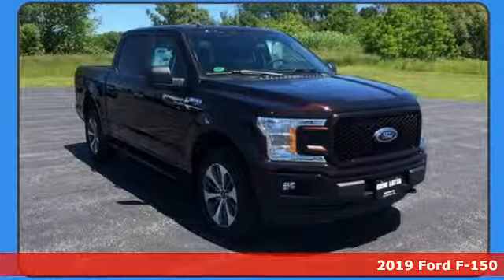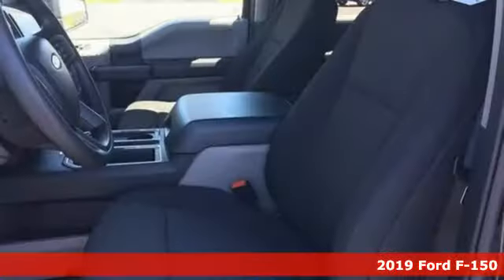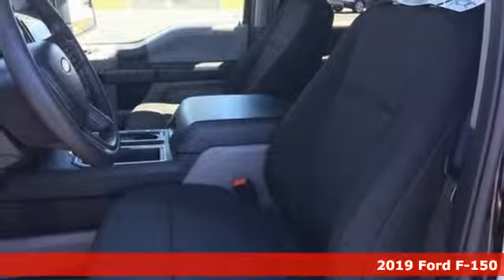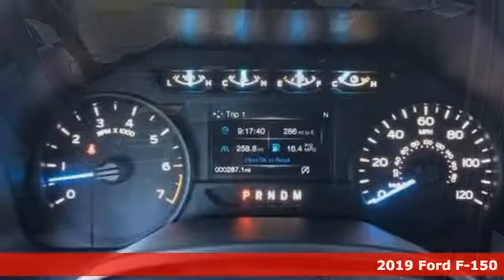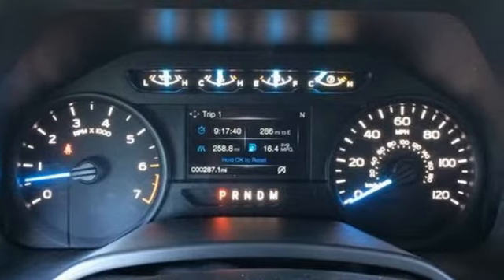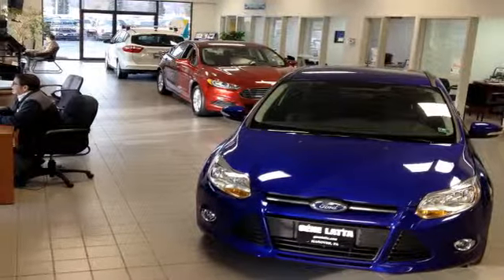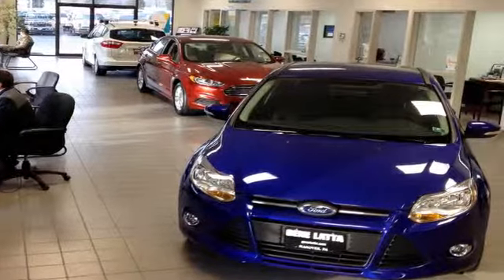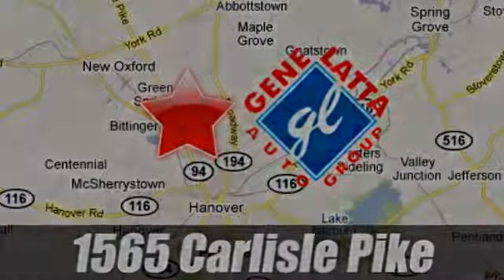New 2019 Ford F-150 Hanover PA York, PA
Year: 2019
Make: Ford
Model: F-150
Trim: XL
Engine: EcoBoost 2.7L V6 GTDi DOHC 24V Twin Turbocharged
Transmission: 10-Speed
Color: Red
Interior: Medium Earth Gray
Stock #: N19559
VIN: 1FTEW1EP7KFA27552
New Price! $1,230 below Invoice! $3,500 off MSRP! 4WD, ABS brakes, Compass, Electronic Stability Control, Low tire pressure warning, Traction control. 2019 Ford F-150 XL 4WD EcoBoost 2.7L V6 GTDi DOHC 24V Twin Turbocharged XL Magma RedbrbrbrWe have finanacing on most vehicles. We welcome all trades! Customers Come First at Gene Latta Ford. Exp. 07/01/2019, $750 - Bonus Customer Cash. Exp. 07/01/2019, $500 - Retail Customer Cash. Exp. 07/01/2019, $1,000 - Special Package Retail Customer Cash. Exp. 07/01/2019, $500 - Retail Bonus Customer Cash. Exp. 07/01/2019

Address:
1565 Carlisle Pike